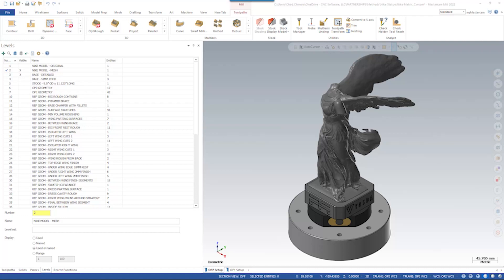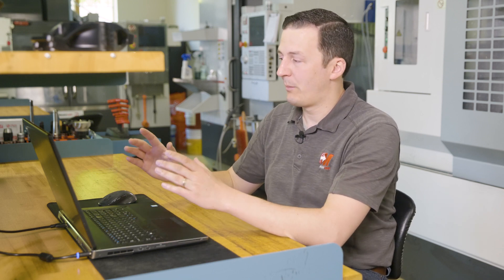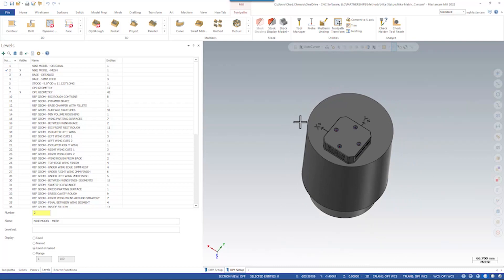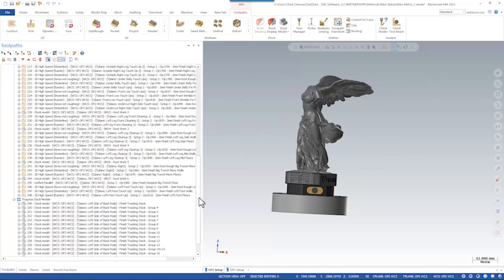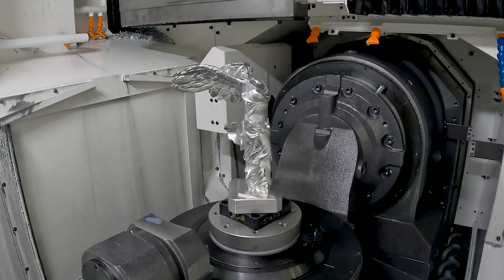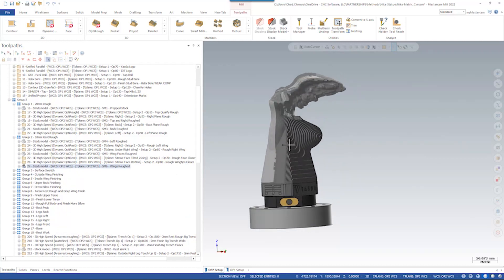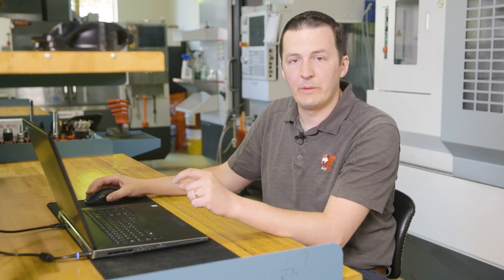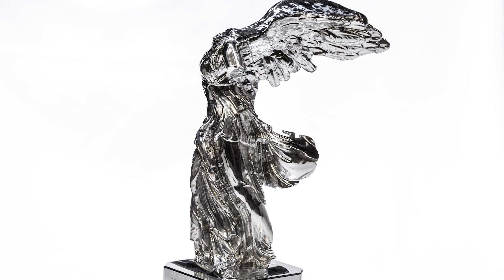Nike of Samothrace | Process Overview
Join Mastercam Sales Engineer, Chad Chmura, as he gives you a process overview of the elaborate Nike of Samothrace statue!
Learn how Mastercam partnered with @MethodsMachineTools  and @yasdaprecisionamericacorp.585 to create this incredible aluminum piece with a Mastercam file size of over 10GB!

Workholding: @5th_Axis
Toolholders: @LyndexNikkenMedia
Tools: @mitsubishicarbide
Looking for more online learning tools?
Join the Mastercam community on social